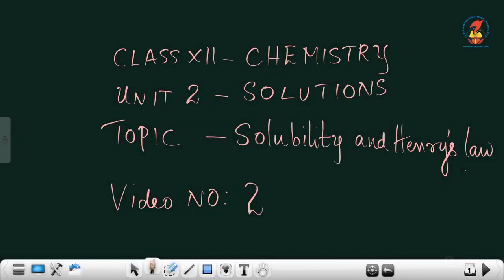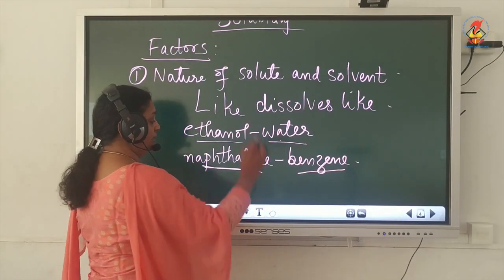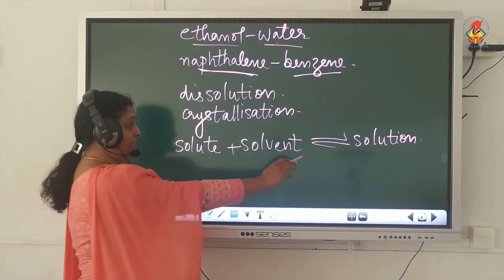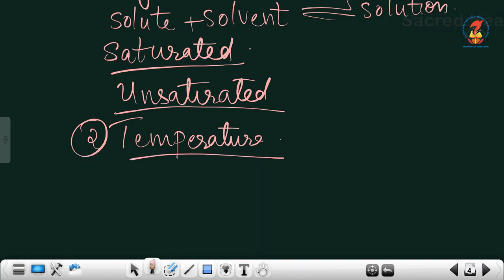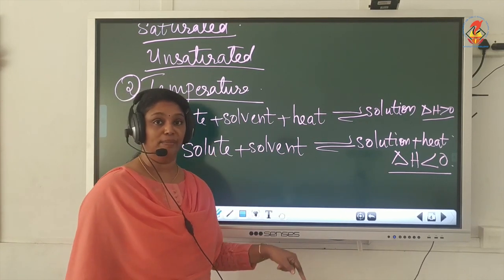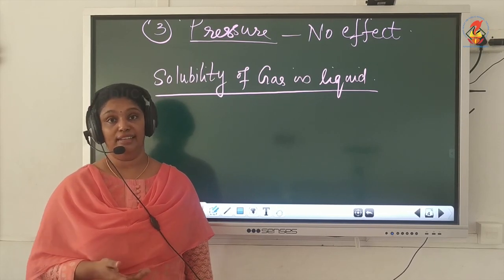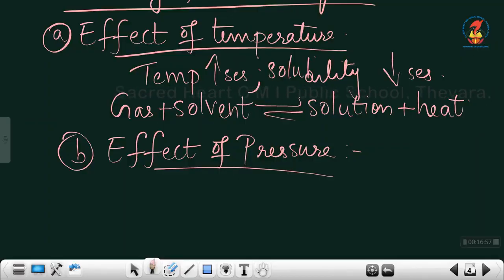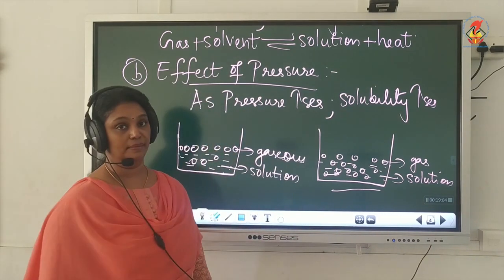Chem12 Chapter 02 Solutions Video 02 Solubility and Henry's Law